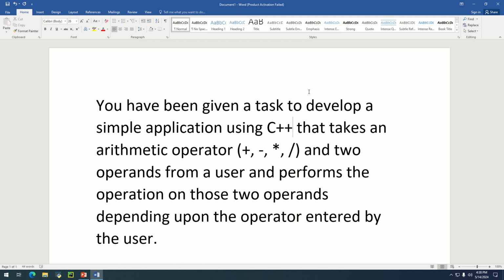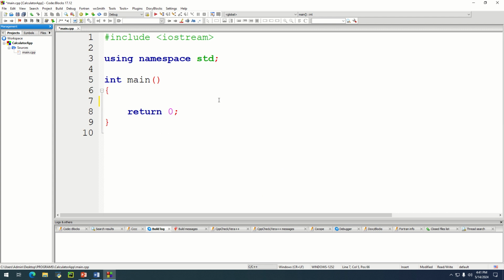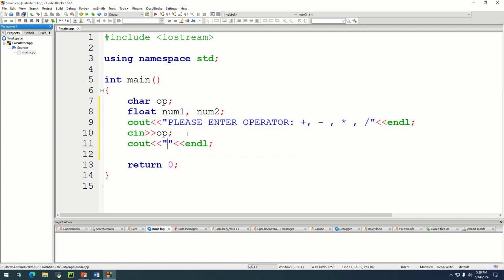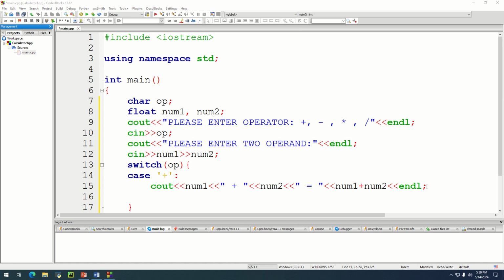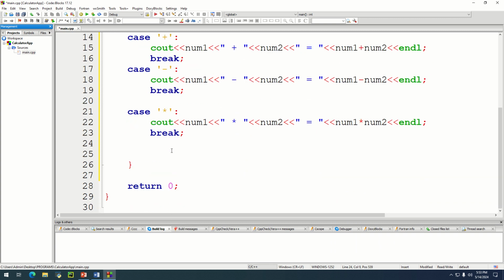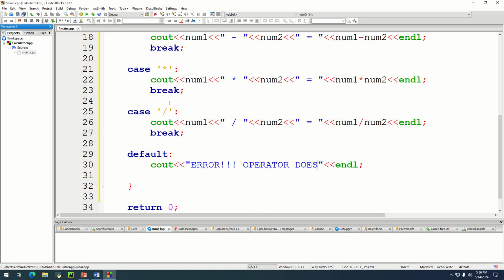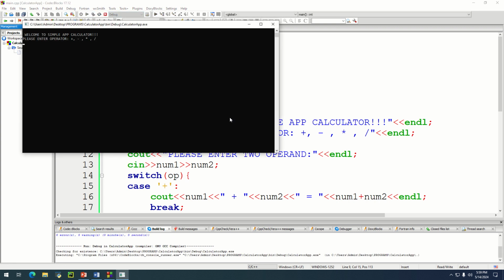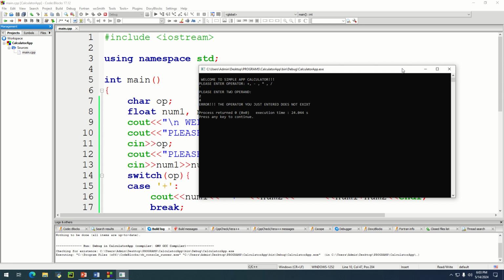HOW TO DEVELOP A SIMPLE CALCULATOR APP IN C++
This video will show you how to develop a very simple calculator in C++ in less than 5 minutes